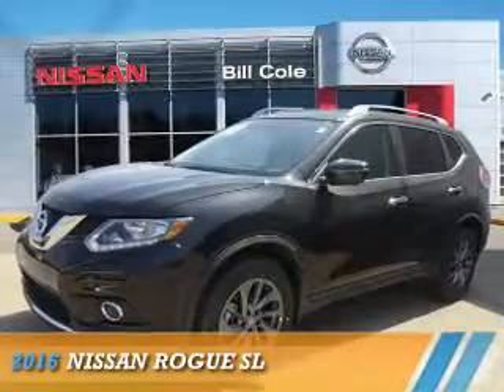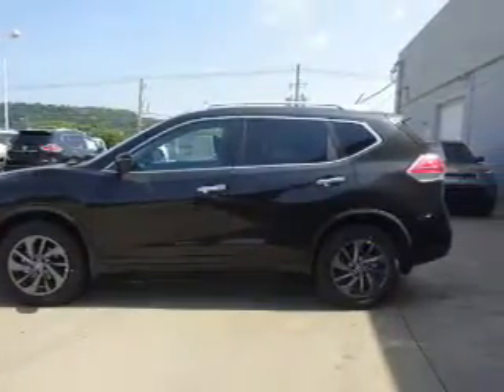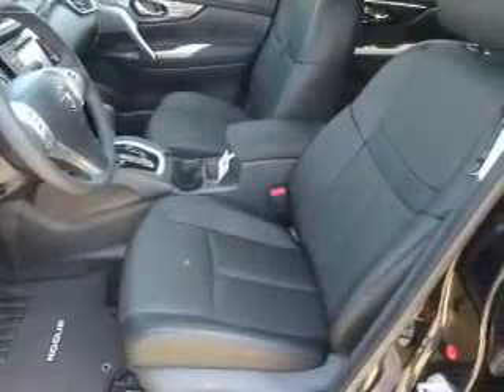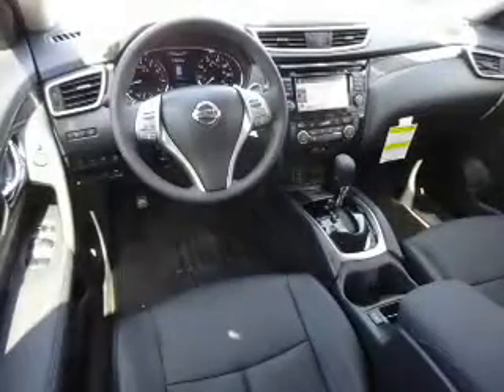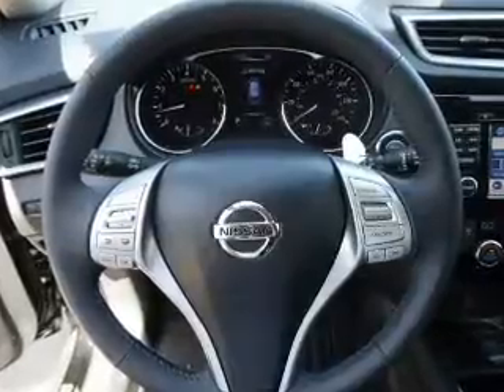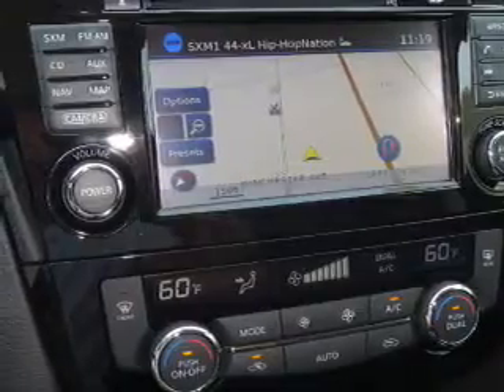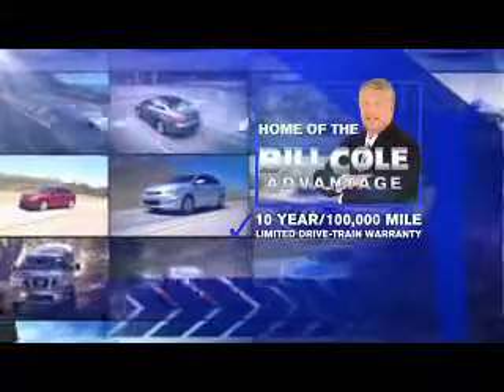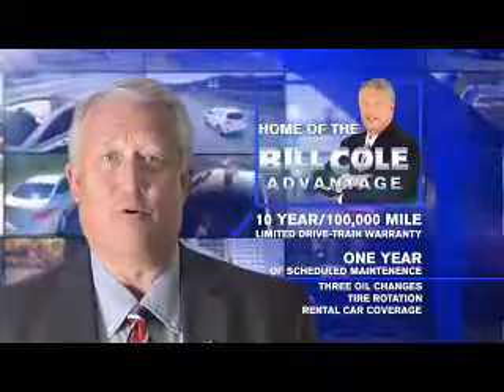2016 Nissan Rogue BN3690 - Ashland KY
Year: 2016
Make: Nissan
Model: Rogue
Trim: SL
Engine: 2.5 liter 4 Cylindercylinder AWD
Transmission: CVT
Color:
Mileage: 1
Address:
VIN:KNMAT2MV6GP676841